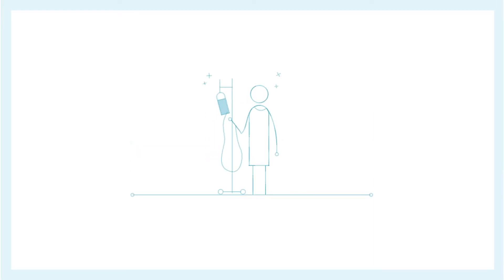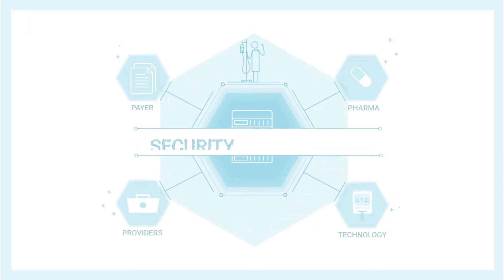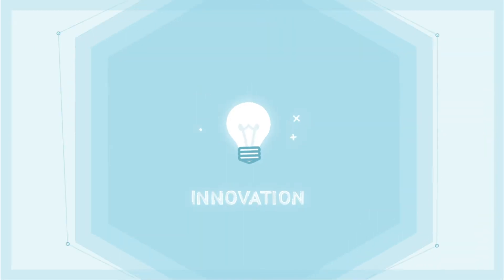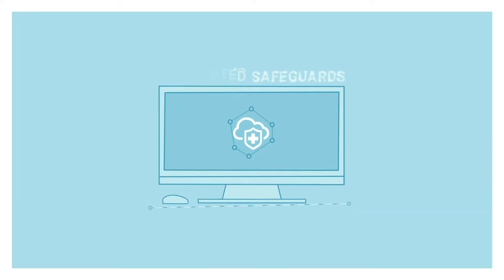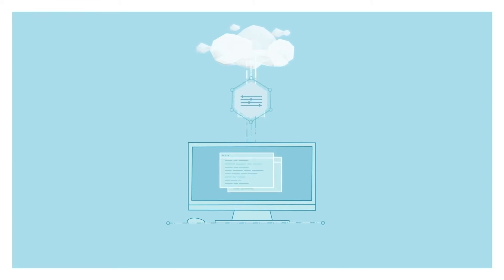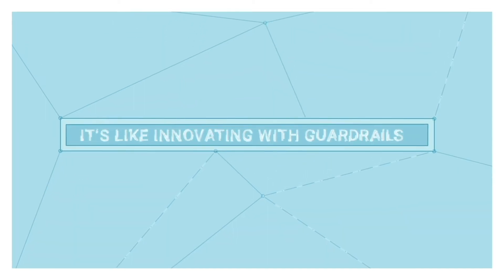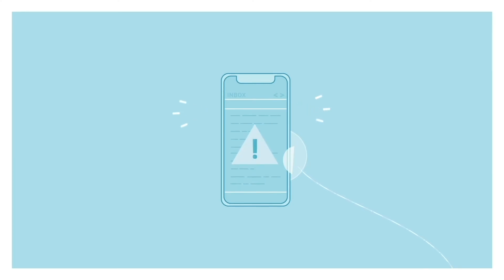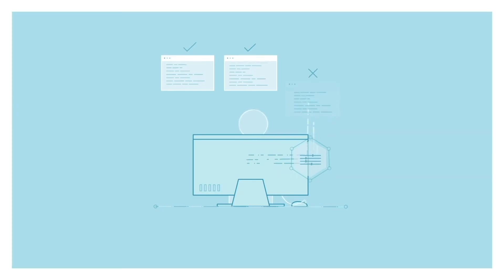ClearDATA Automated Safeguards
ClearDATA Comply™ Automated Safeguards keep you protected throughout the lifecycle of your application. Automated Safeguards check each action against specific controls and ensure that properly configured services are deployed.